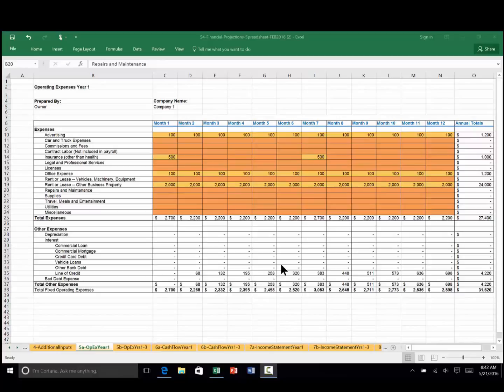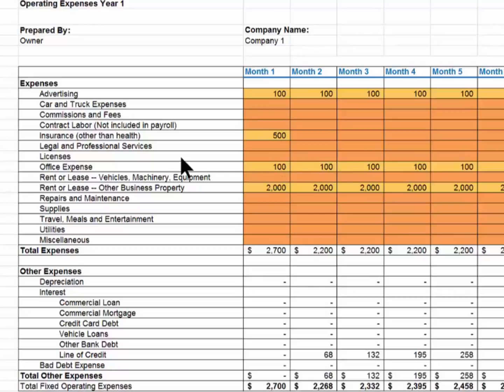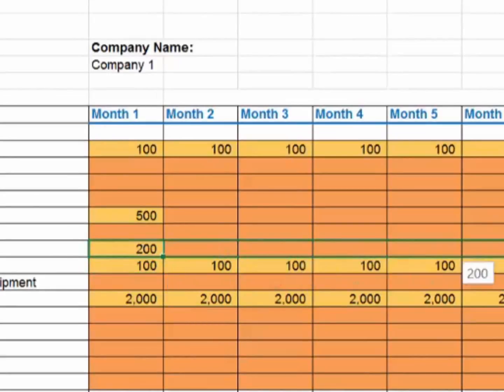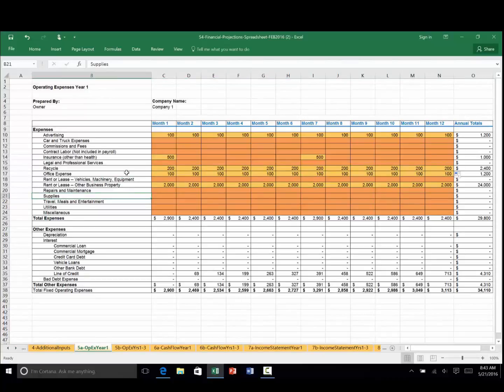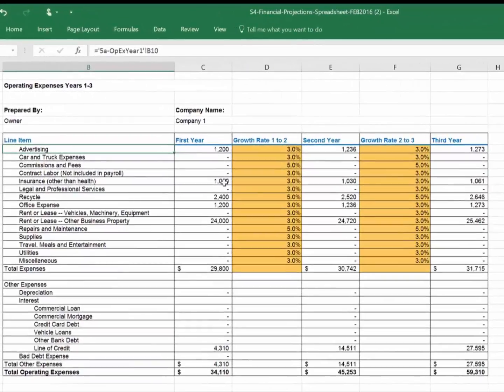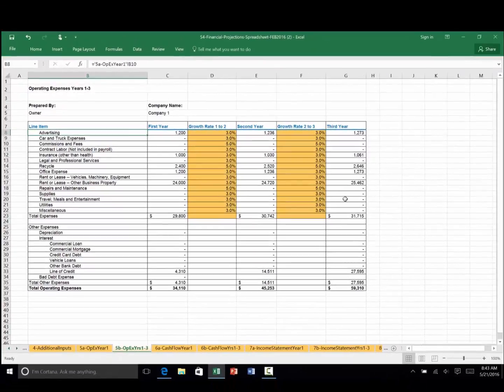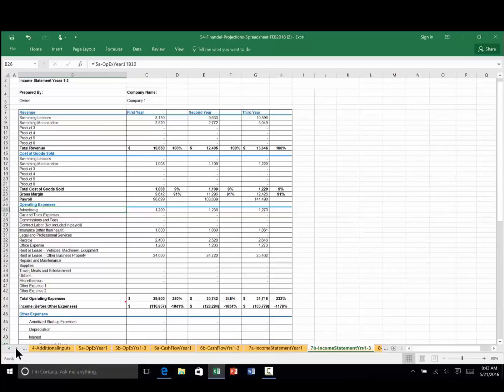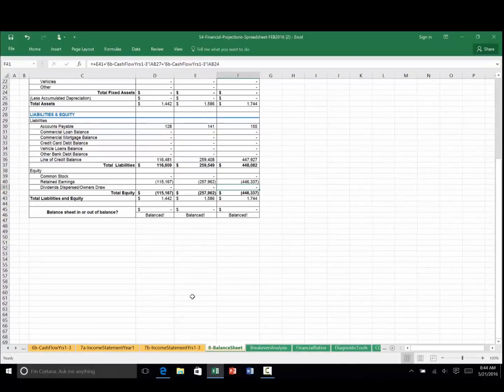SCORE Financial Projections Inputs - Part 4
Produced by South Sound-Tacoma Chapter of SCORE, a national non-profit organization comprised of volunteers who offer free mentoring to aspiring and active small business owners.